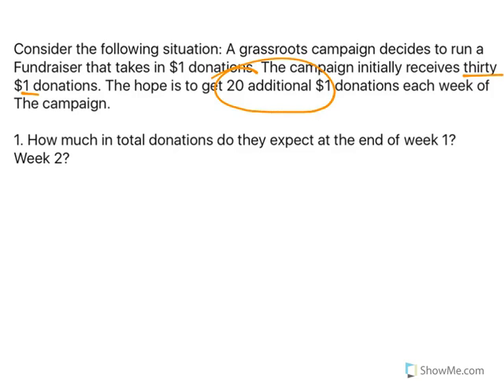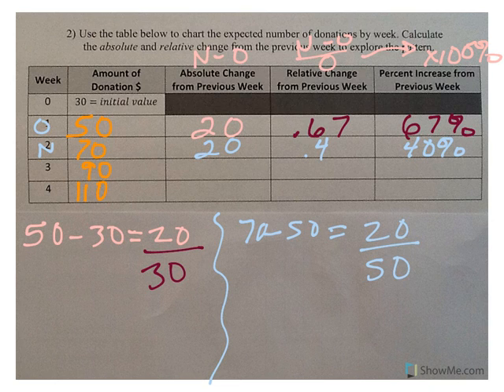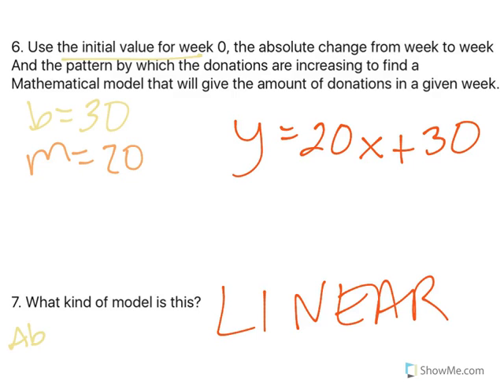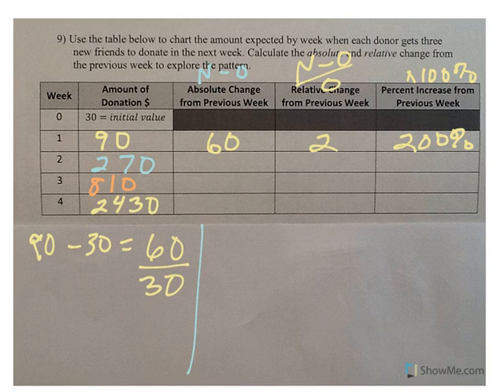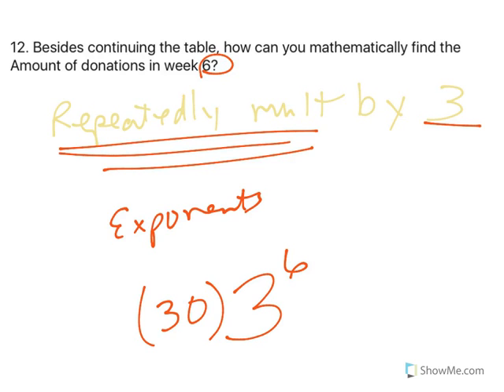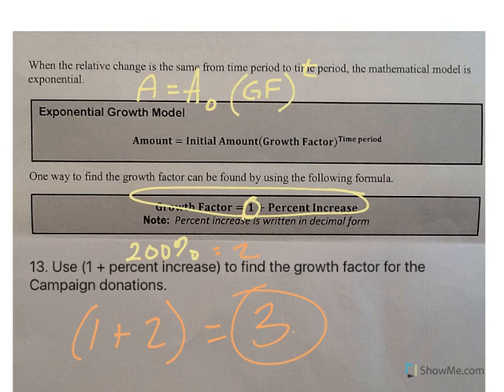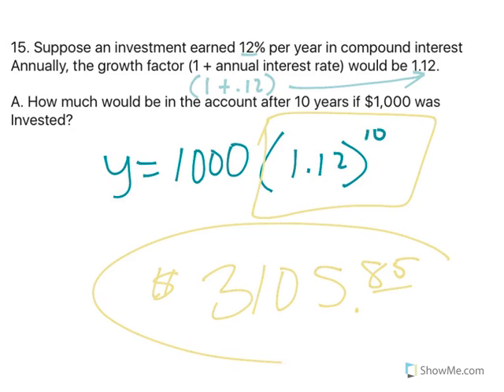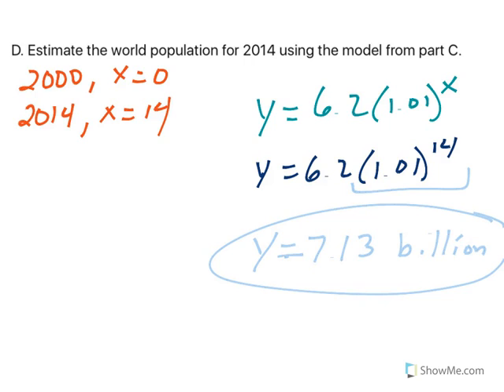Exponential Growth (27)